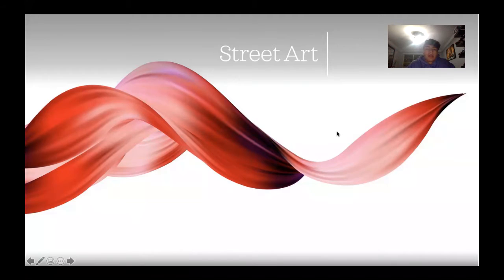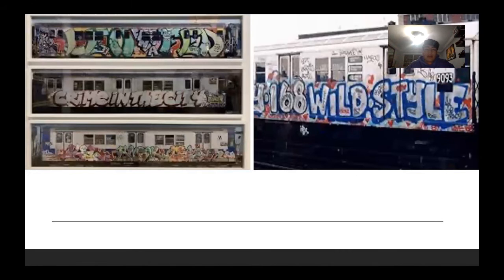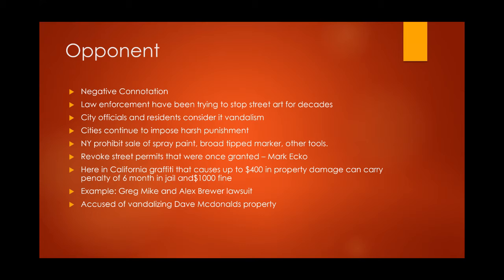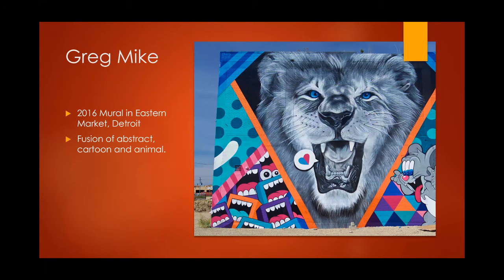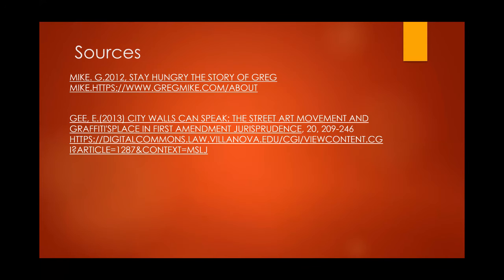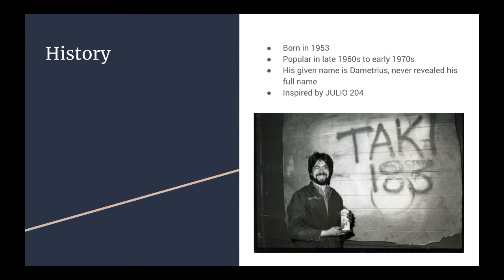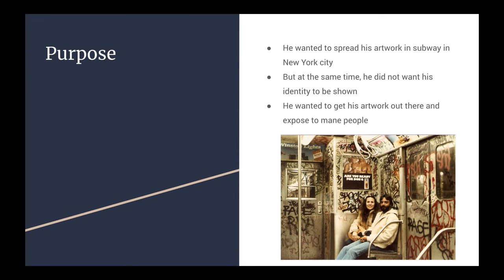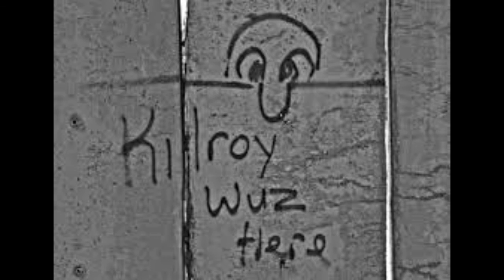Group Art Project 312: Street Art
CSUF
5 group members:
Alexis Eustaquio
Chantz Vanichaka
Jose Hernandez
Natapon Agarim
Jacob Serrano